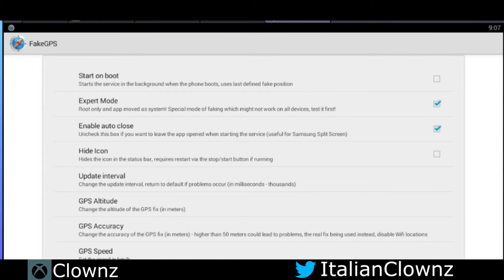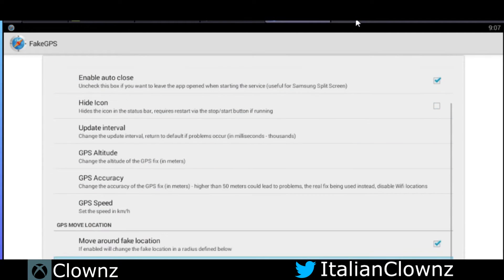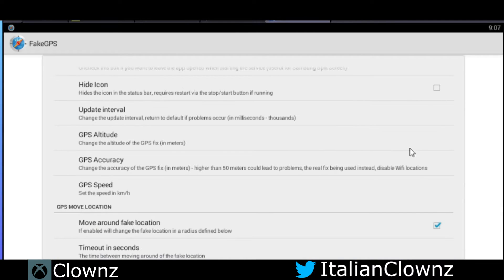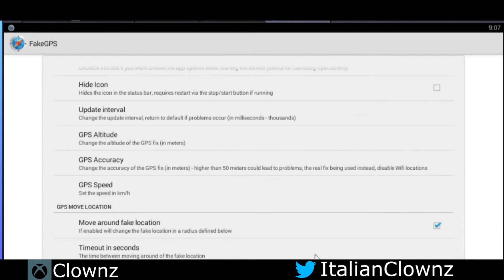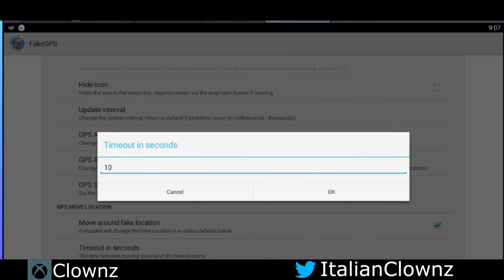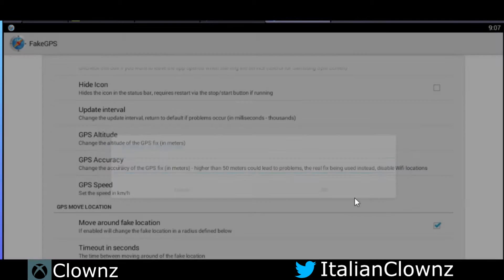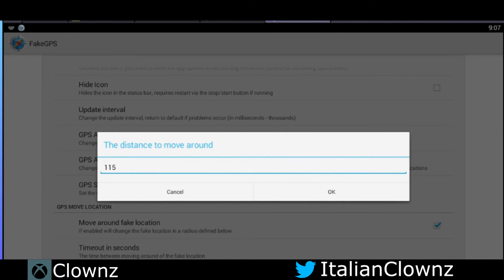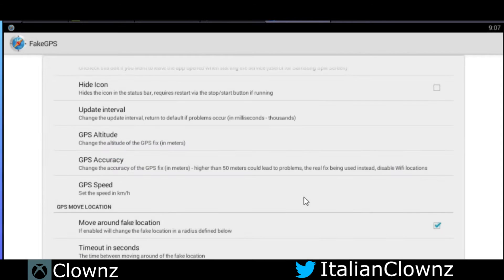Emulate Walking Around Pokemon Go with Fake GPS!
In this video I show you how to change the Fake GPS location setting so that it emulates you walking around Pokemon GO. This also helps with eggs in incubation.

Xbox Live: CLoWnZ